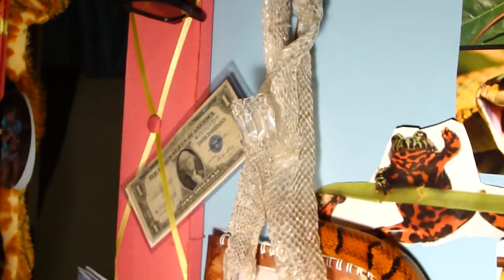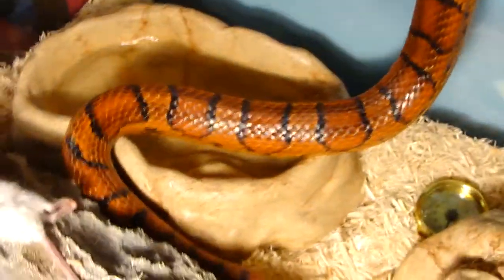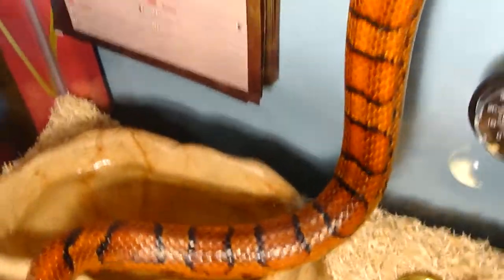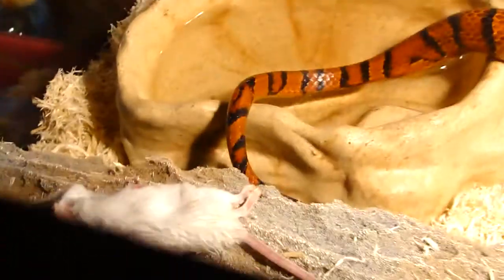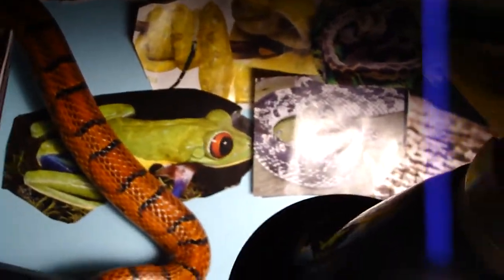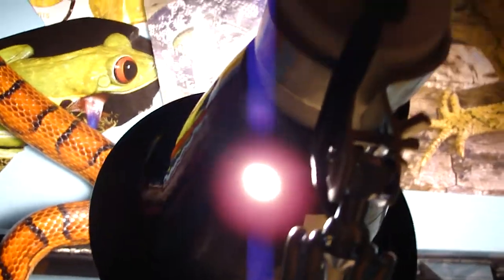corn snake Climbing